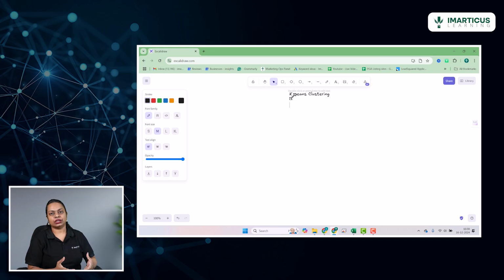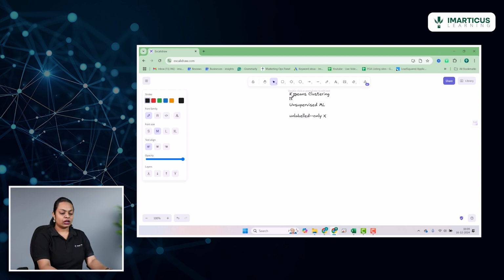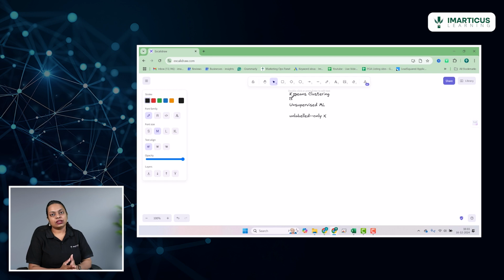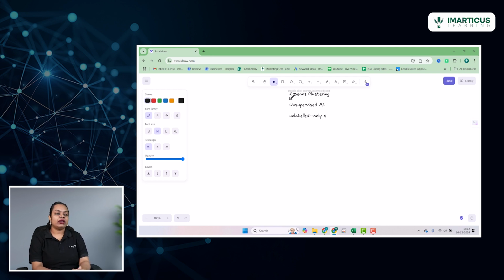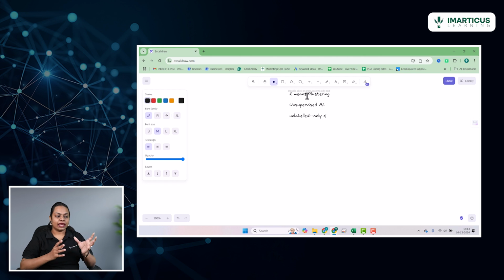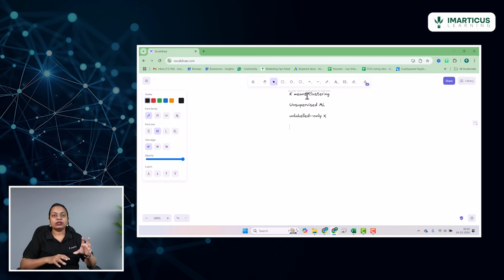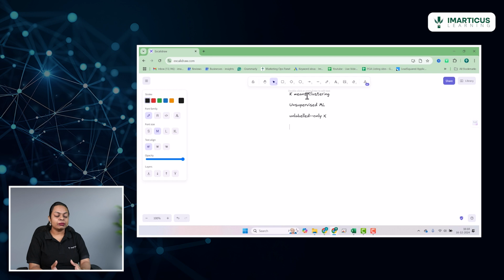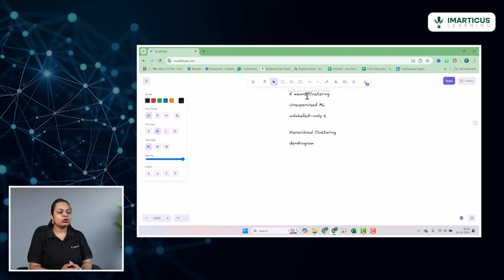Clustering in Machine Learning – Discover Hidden Patterns in Data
Clustering is an unsupervised learning technique used to group data points based on similarity-without needing labeled outcomes. In this video, we break down the concept of Clustering, introduce popular algorithms like K-Means, Hierarchical Clustering, and DBSCAN, and explain how businesses use it for smarter decision-making.

📊 Whether you're exploring data science or mastering ML, this video will help you understand how clustering uncovers structure in data.

Timestamp ⏱️

00:00 - Intro
00:26 - What is K-Means Clustering?
07:18 - What is Hierarchical Clustering?

📌 What You'll Learn:

💡 What is Clustering? – The concept and types of clustering techniques.

 📊 K-Means Clustering – Centroids, inertia, and choosing the right 'k'.

 📈 Hierarchical & DBSCAN – When to use each algorithm effectively.

 🧠 Evaluating Clustering Models – Silhouette score, elbow method, and more.

Unlock High-Paying ML & AI Roles with Job-Ready Expertise!

The Postgraduate Program in Data Science and Analytics (PGA) is a 6-month course for graduates and professionals with under three years of experience. It offers 100% job assurance through 2,000+ hiring par0tners, 300+ learning hours, 25+ hands-on projects, and training in 10+ tools like Python, Power BI, and Tableau. With a 22.5 LPA highest salary and 52% average salary hikes, it equips learners to excel in data science and analytics careers.

📖 Books to Read on Clustering & Unsupervised Learning:

📚 Pattern Recognition and Machine Learning – Christopher Bishop

 📚 Hands-On Unsupervised Learning with Python – Ankur A. Patel

 📚 Data Mining: Concepts and Techniques – Jiawei Han, Micheline Kamber

🎬 Movies & Documentaries to Watch:

🎥 The Social Dilemma – Understanding behavioral clustering in tech.

 🎥 Moneyball – Grouping and evaluating player performance data.

 🎥 The Great Hack – Data segmentation in political campaigns.

❇️ Key Highlights

12 Years Legacy | 1M+ Learners Impacted | #1 Education Provider in Finance | 8+ Years Legacy in Data Analytics | 85% Placement Record | 54% Average Salary Hike | 24 LPA Highest Salary

🏆 Awards & Accolades